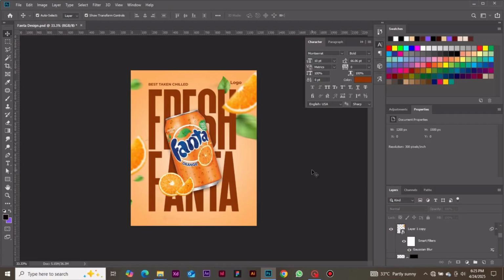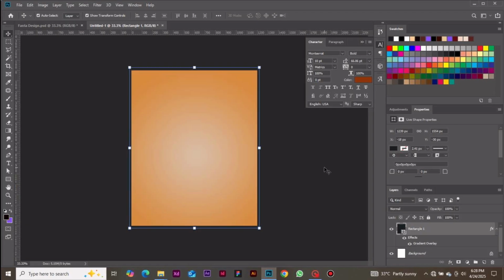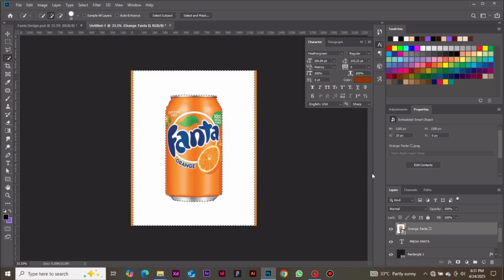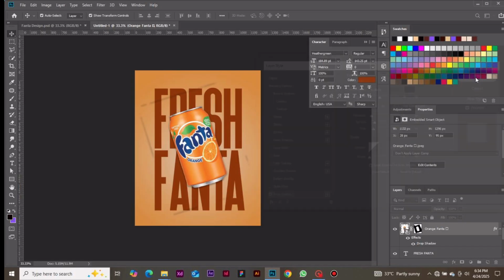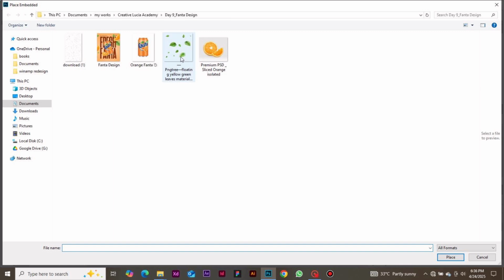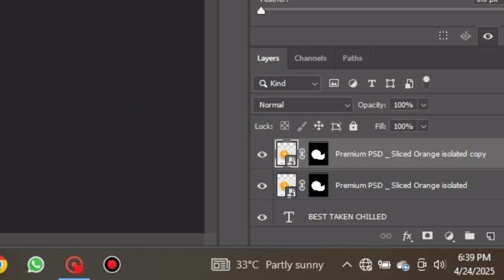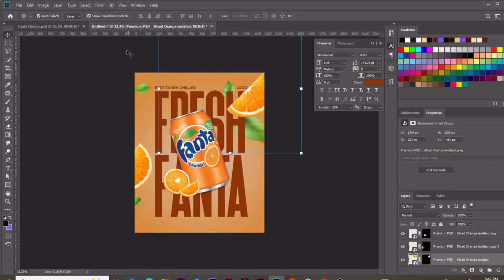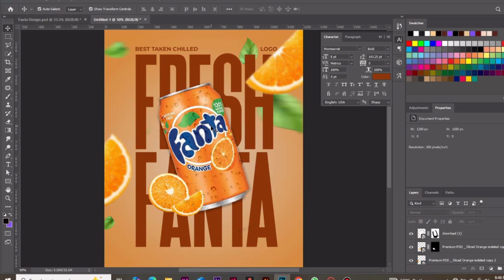Creative Fanta flyer design in Photoshop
Learn how to create a professional and eye-catching creative fanta flyer using Adobe Photoshop in this step-by-step tutorial! Whether you're a beginner or looking to refine your design skills, this video walks you through the entire process — from layout setup and image placement to text formatting and final touches. Perfect for realtors, graphic designers, or anyone wanting to market properties effectively.